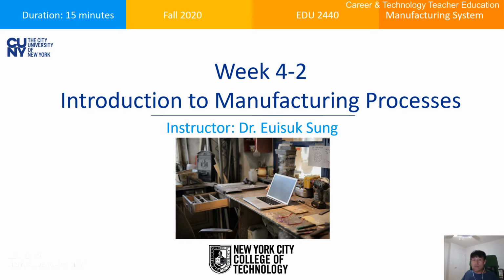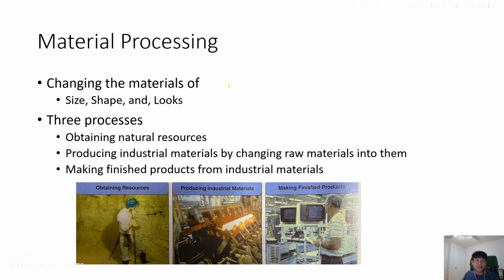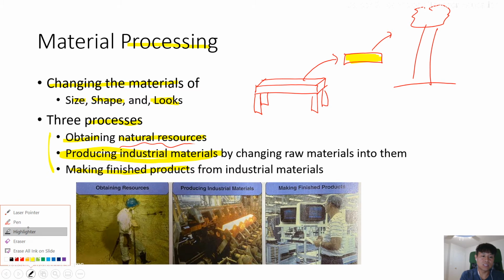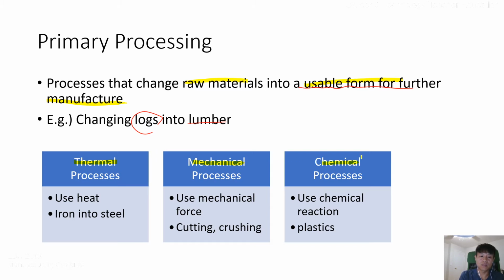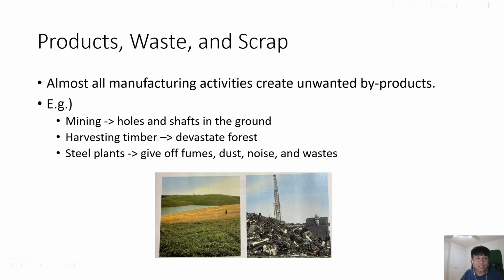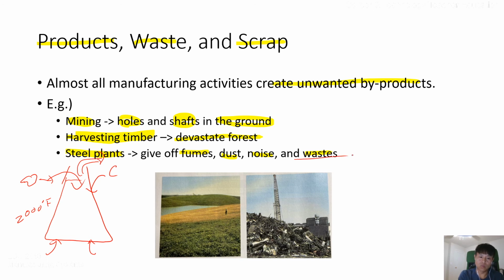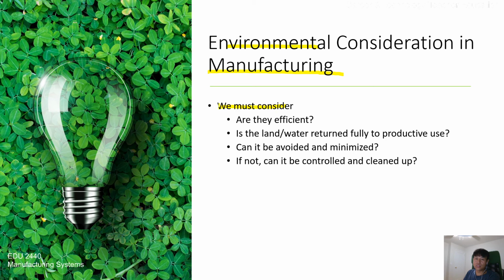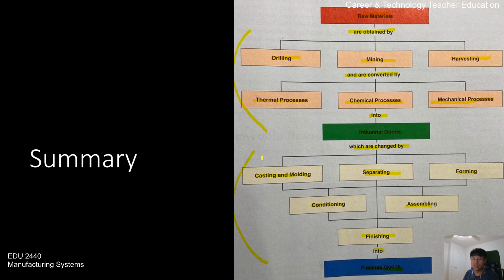4 2 Intro Manufacturing Processes